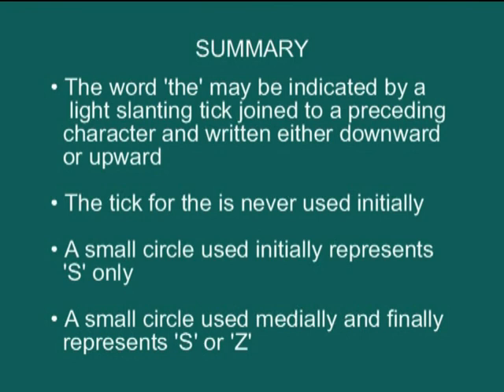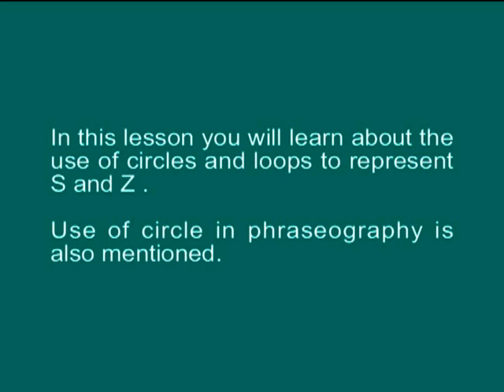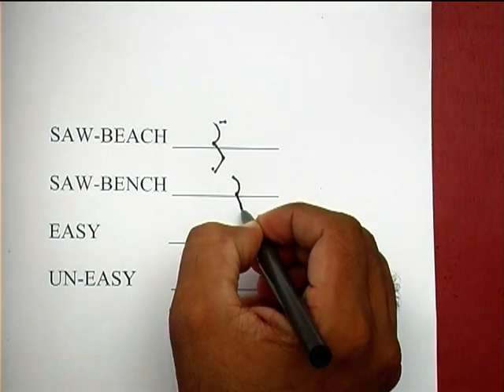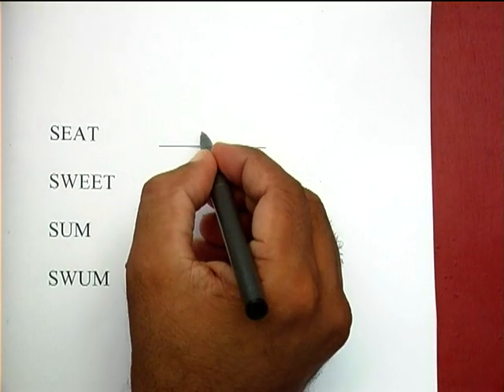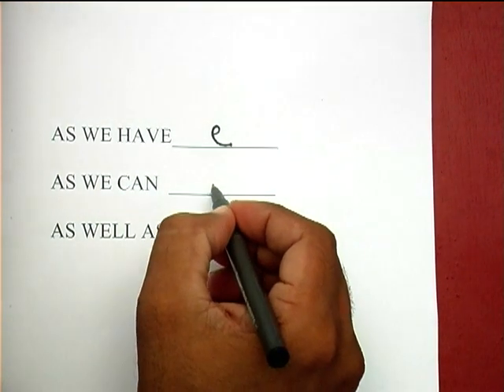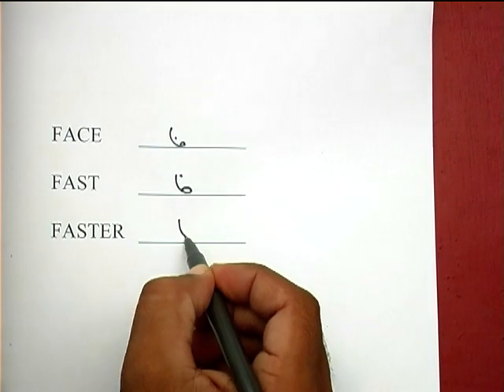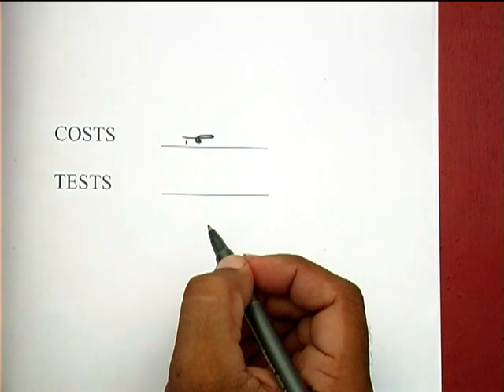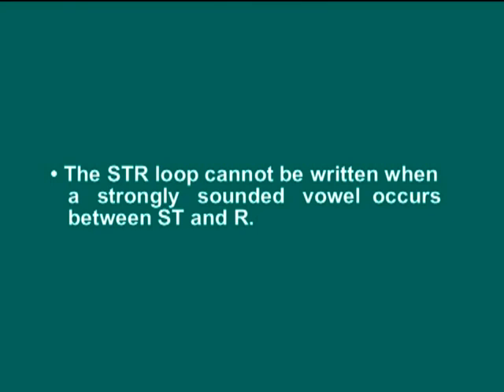SHORTHAND ENGLISH - 1 (MOS 112) LECTURE-4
UNIT 2
LESSON 5 : STROKE S & Z, LARGE CIRCLES SW, SS & SZ AND LOOPS ST & STR

TRADE: MODERN OFFICE MANAGEMENT & SECRETARIAL PRACTICE